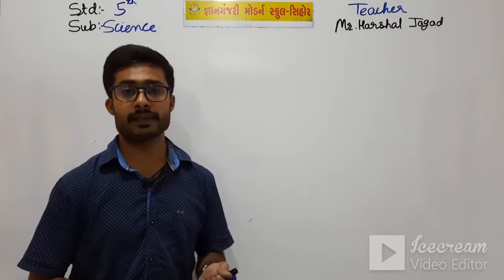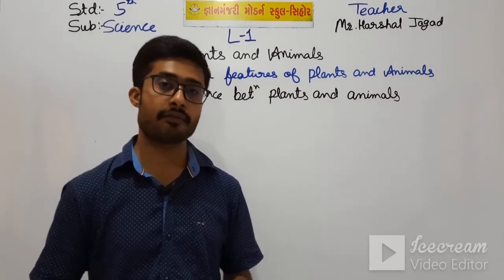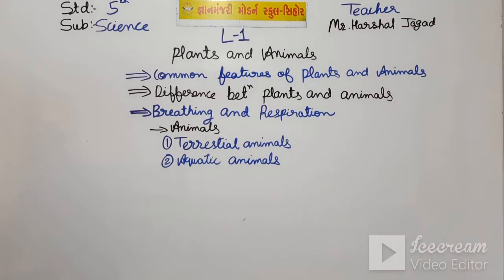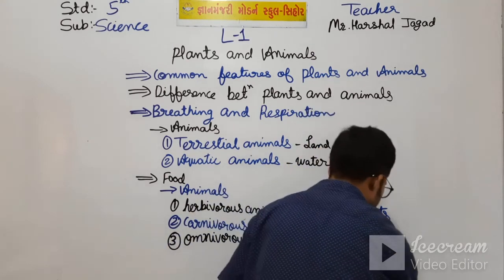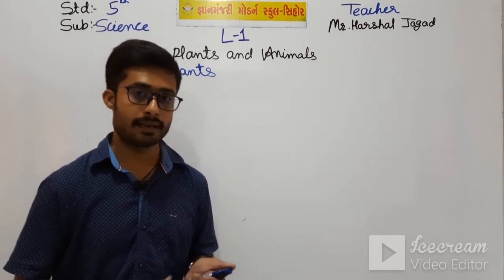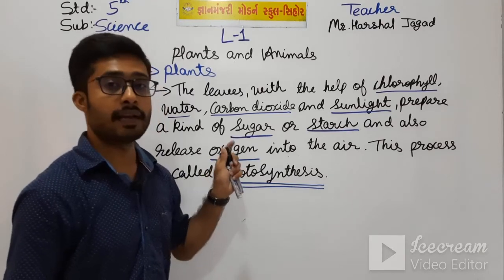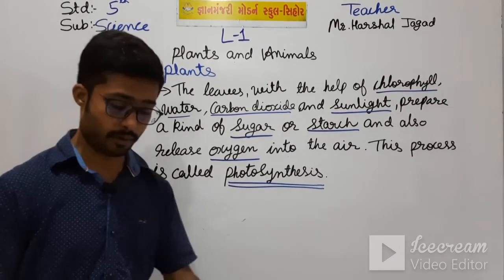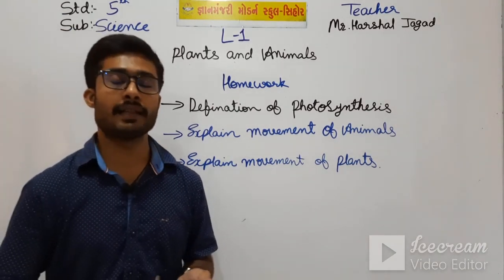STD:5 (ENG.MED) | SCIENCE | CH-1 | PLANTS & ANIMALS | TEACHER : MR. HARSHAL JAGAD 31.07.20